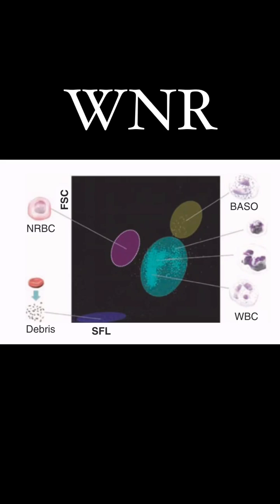understand the concept of SFL on sysmex XN blood cell counters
for pathology postgraduates to understand basic blood cell counter channel